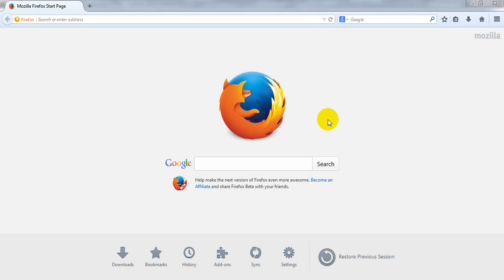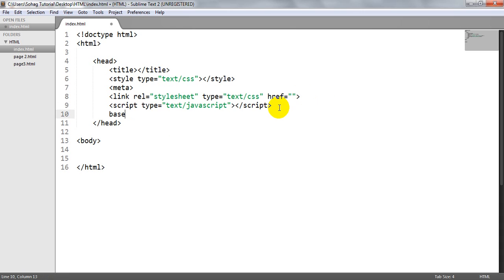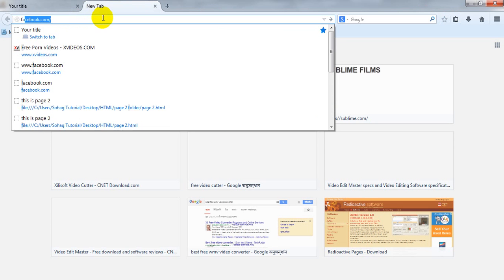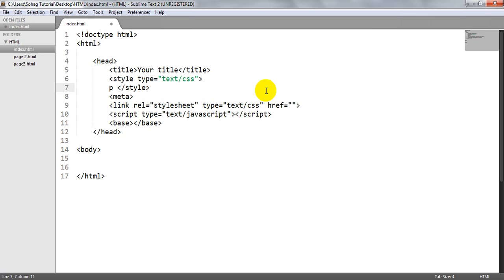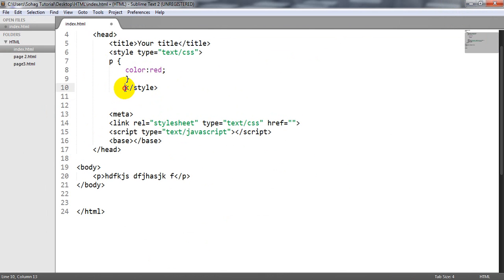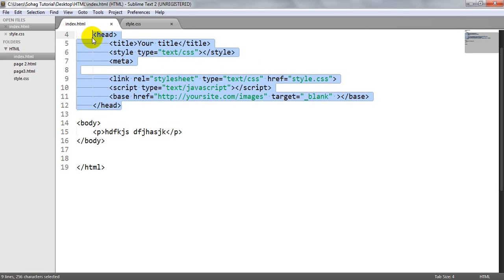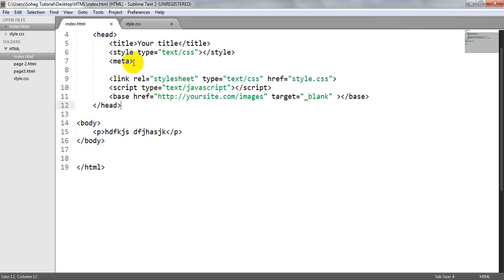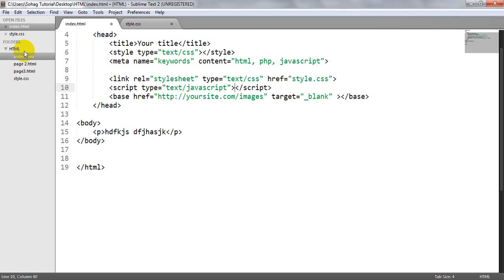7. HTML & HTML5 Introduction to HTML head section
Welcome to my video tutorial. This tutorial is describe about the website design introduction of the HTML & HTML5  Introduction to HTML head section. If you learn website design course you can become a professional website designer, freelance web page design or get a job in a design company. Follow step by step tutorial to learn professional web programming course. If you want you can get a personal degree of web personally. At a time you can be a mobile application developer of mozilla OS and android apps with high graphics by html5 and css3.You will be a responsive website designer. You can learn responsive website design from here.